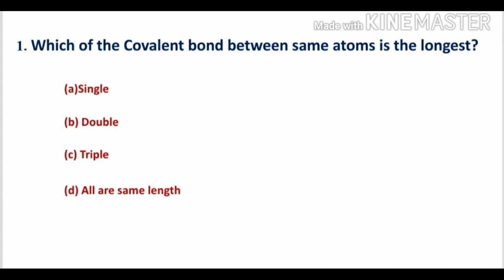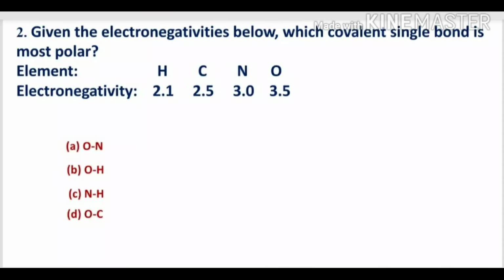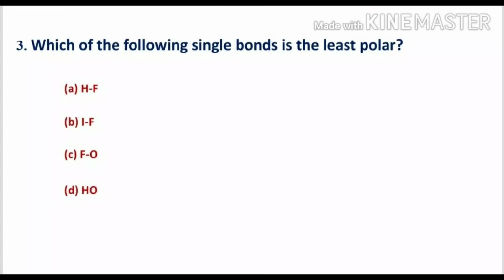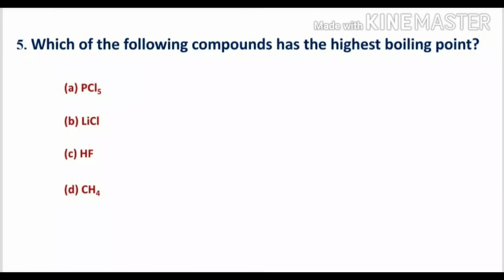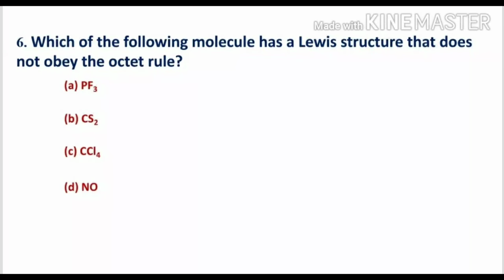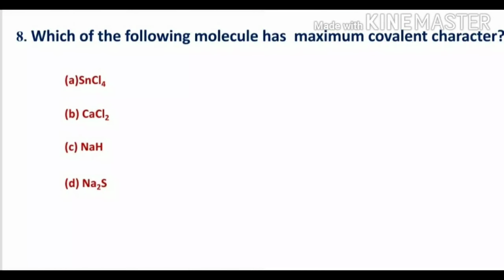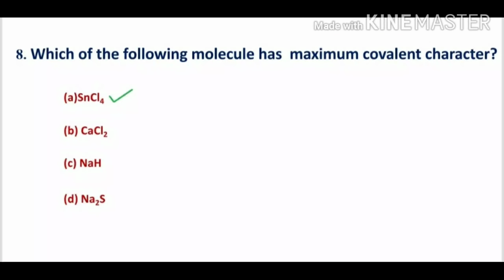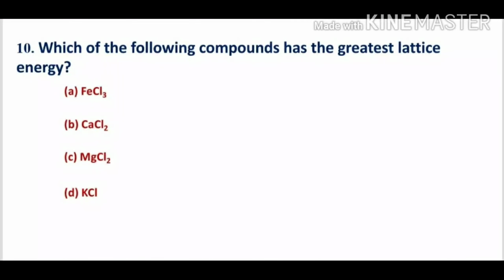CHEMICAL BONDING-CSIR NET-SLET-TRB-IIT-JEE-CHEMISTRY-NEET CHEMISTRY- MCQ QUESTIONS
CSIR-NET, SET, PG TRB, NEET CHEMISTRY-MULTIPLE CHOICE QUESTIONS AND ANSWERS WITH EXPLANATION ON CHEMICAL BONDING